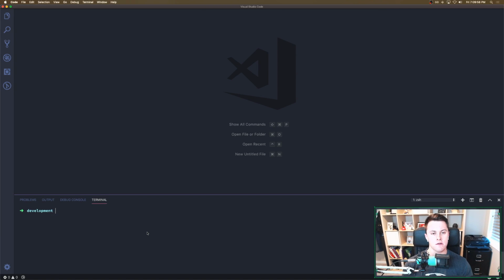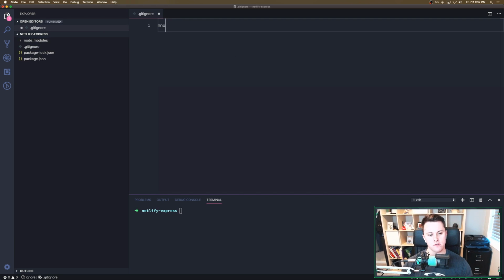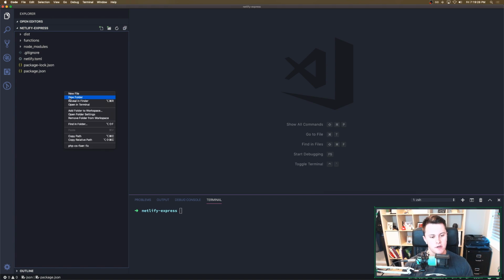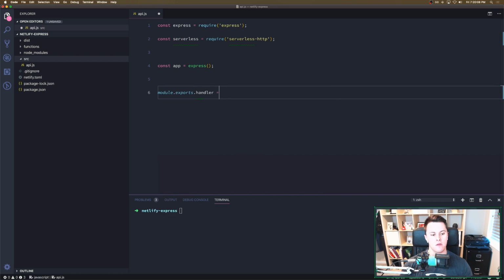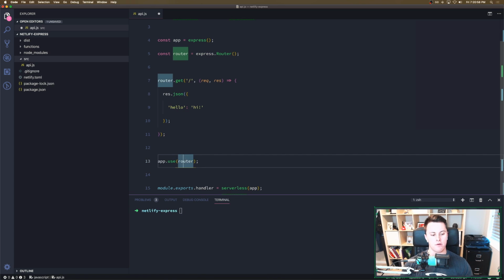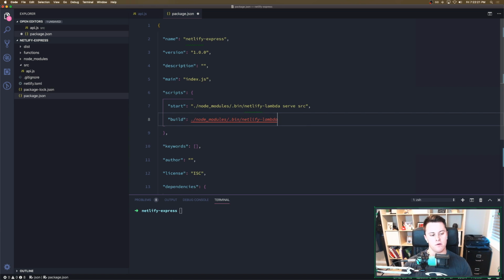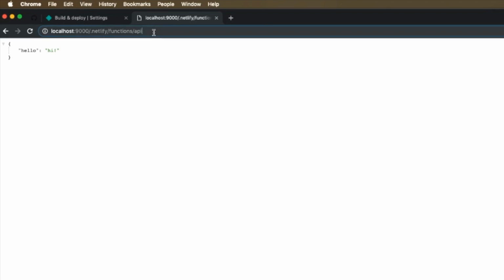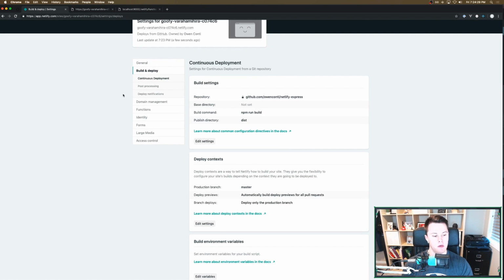How to deploy express.js on Netlify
How to deploy an Express application on Netlify using Netlify functions.

Make sure to leave a comment letting me know how you enjoyed the video!